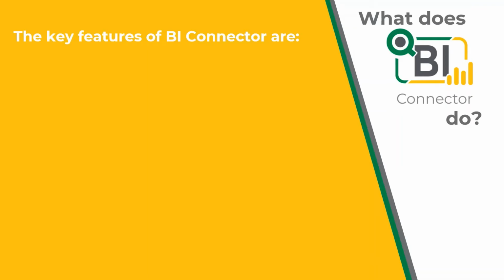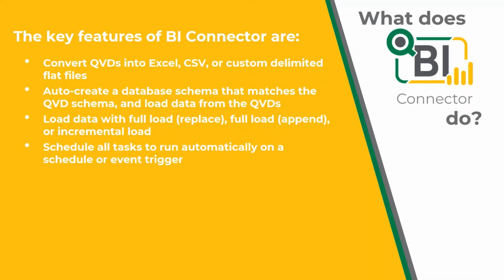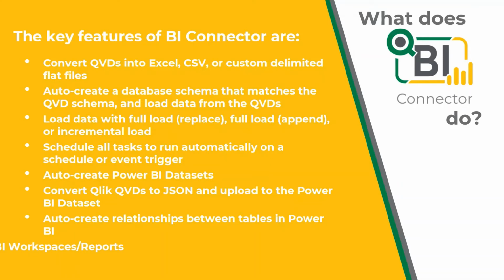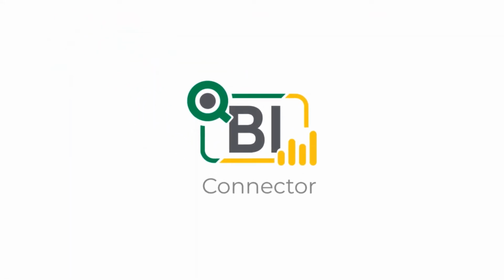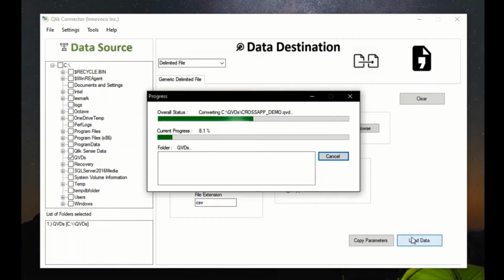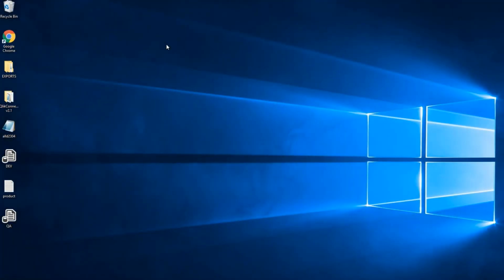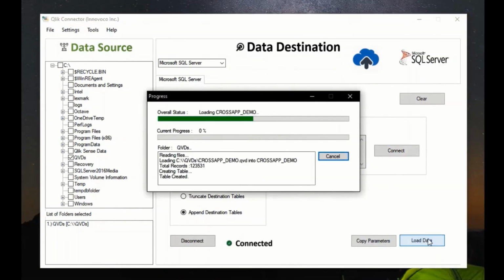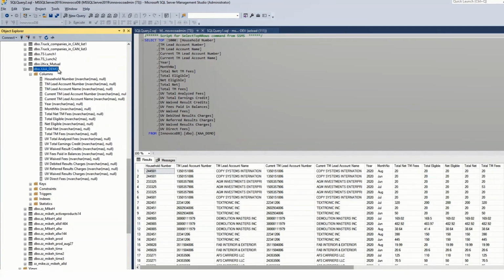Qlik to Power BI Connector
Migration/Extraction/Integration tool to seamlessly load Qlik data into Power BI with all the associations and transformations intact.
Operationalize already modelled Qlik data with full or delta loads to your target DB of choice and reduce back-end conversion efforts by up to 80%.

Qlik to Power BI Connector is an easy-to-use tool and the most effective solution to migrate from legacy BI tools (Qlik) to Power BI or integrate Power BI into an existing Qlik ecosystem.
This connector simplifies either the connection or the migration process to integrate Qlik datasets into flat files and database tables such as Azure Synapse, Snowflake, Oracle, Amazon Redshift, SQL server, Apache Spark, Google Big Query, or into Power BI directly, in parallel to your current processes and without any downtime.